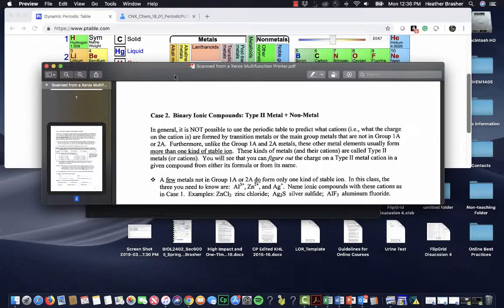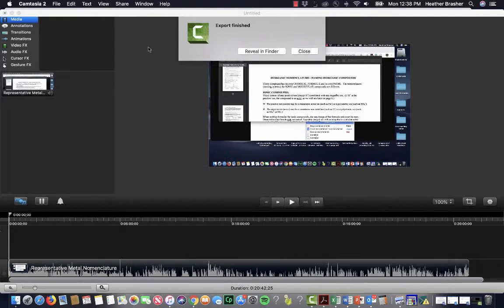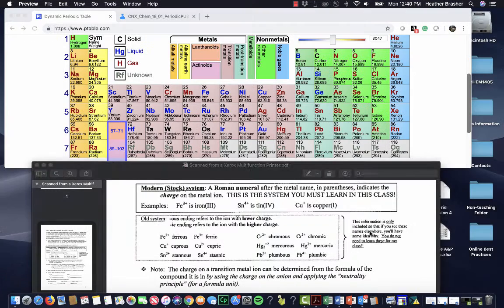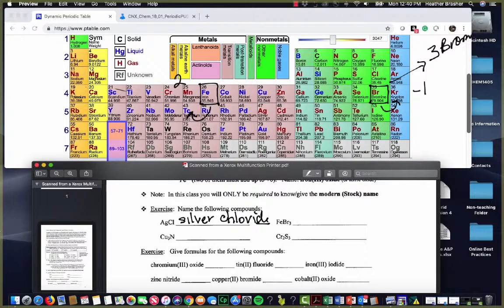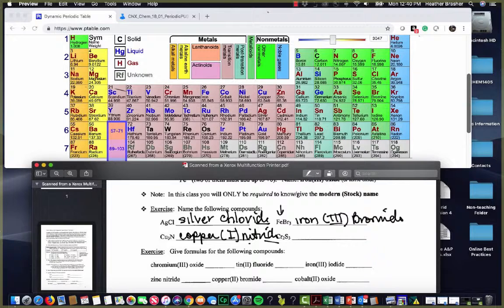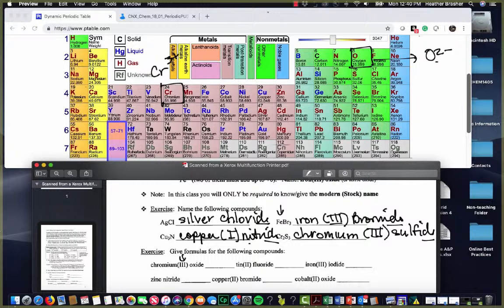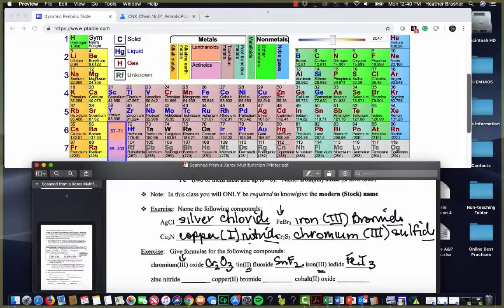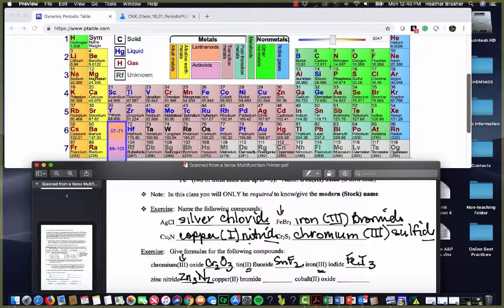Type II Metals plus Non metals Nomenclature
Type II Metals plus Non-metals